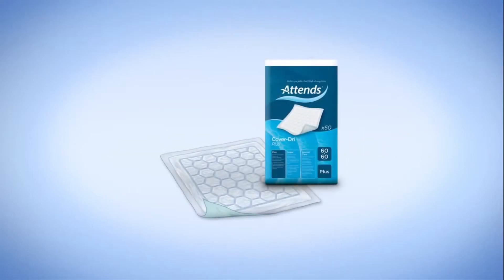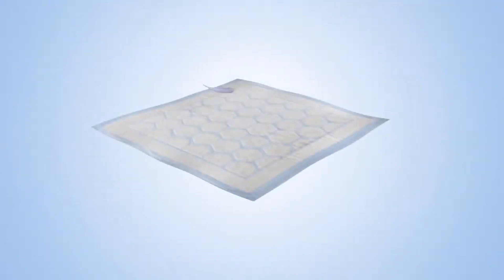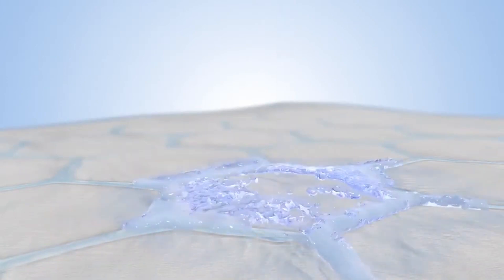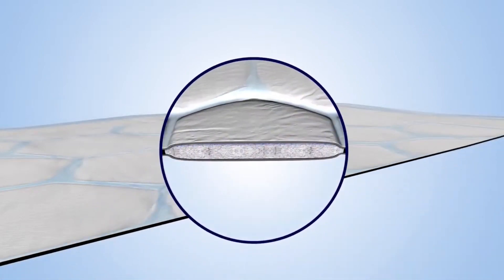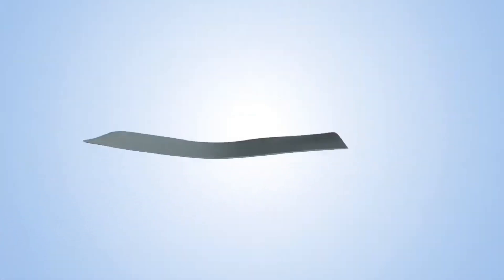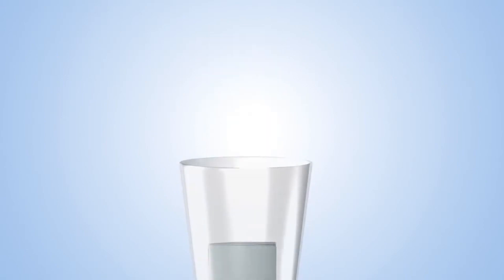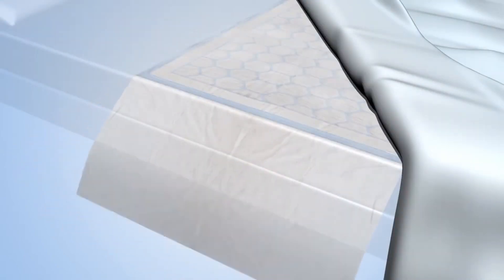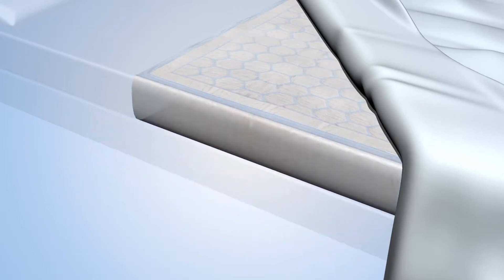Sanitary Pads, diaper 3D video ad ‎+91 9871556009 3D animation video ad in low Price (3)